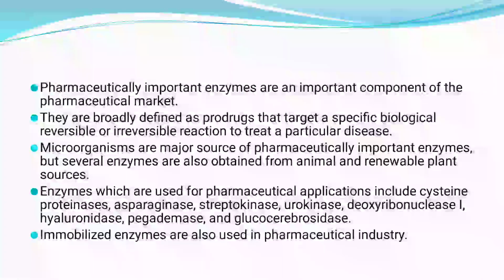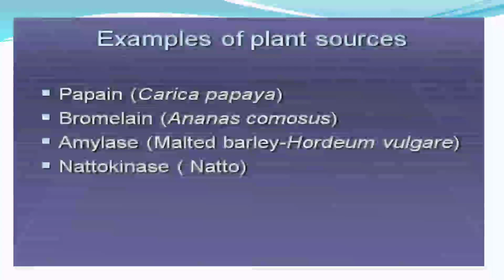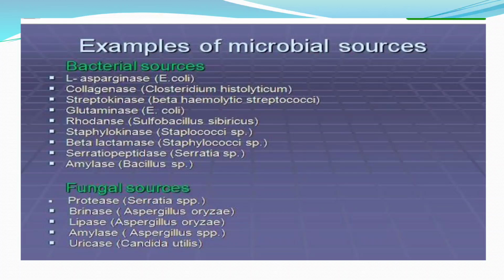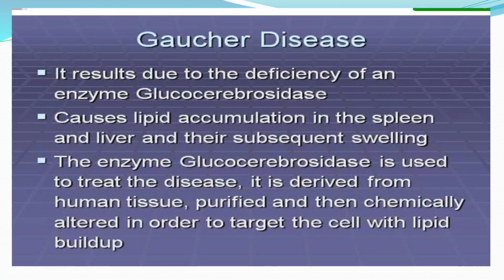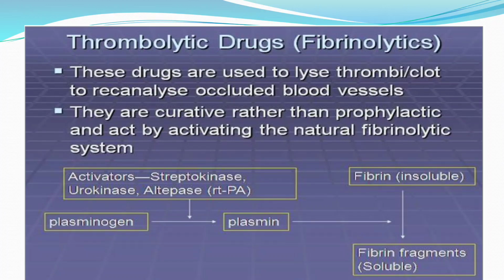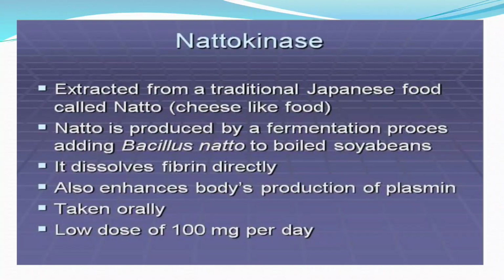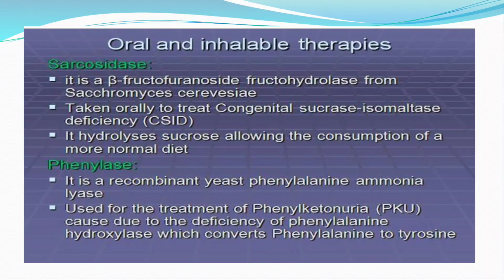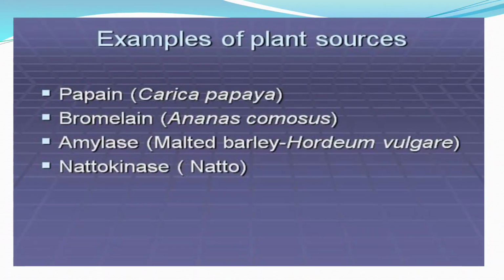11 July 2024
Pharmaceutical  Enzymes